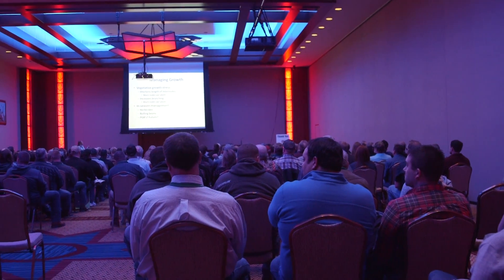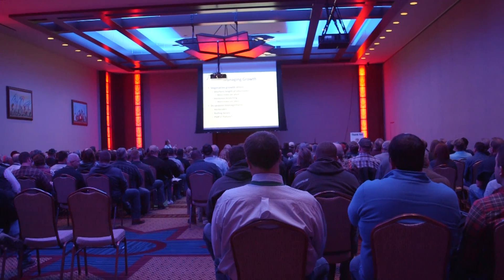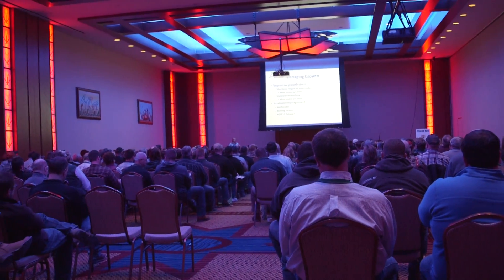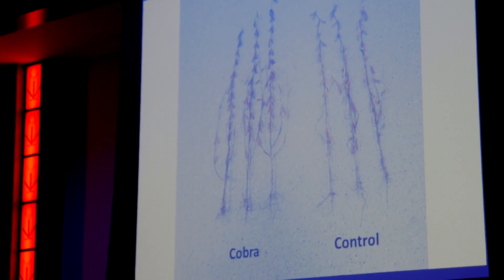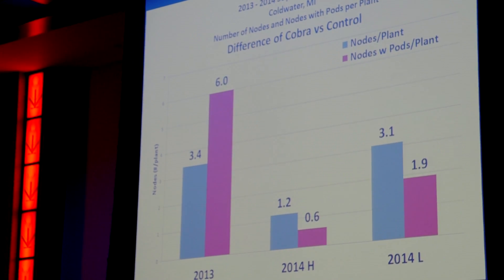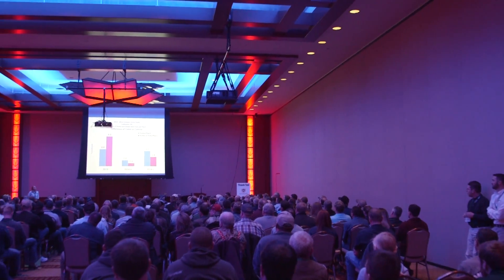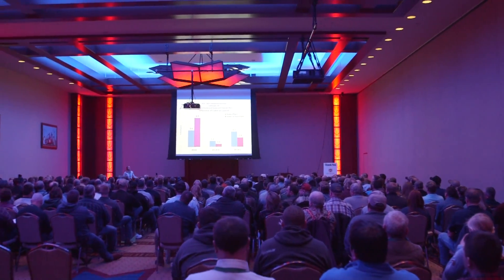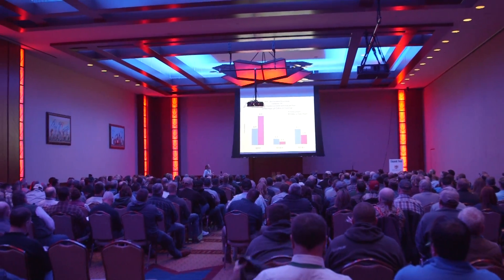Missy Bauer: More plant IQ will boost soybean yields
Missy Bauer of B&M Crop Consulting sees significant yield enhancements on the horizon for soybeans.

“I think we’re on the front side of a big change coming in technology for soybeans,” said Bauer, who anticipates the next five to 10 years will herald in a combination of improved production practices and a better understanding of plant physiology to essentially manipulate a soybean plant “to do what we want it to do.”

For instance, traditional field scouting is important but so is looking at factors such as flowering, said Bauer. Is it uniform or is there a big separation?

“Focusing in on what’s really happening when you go out there — not just on the normal things (insects, weeds, disease) — but understanding plant growth and development. I think if we do a better job of understanding plant growth and development we’re going to have bigger opportunities to enhance yields,” she said.

Bauer shared her outlook with farmers at the recent 2016 Great Lakes Crop Summit, where she presented a session on helping growers understand yield components that drive soybean yields.

In an another nod to what the future may hold for soybeans, Bauer said B&M Crop Consulting is working on grant-funded research supported by the Michigan Soybean Promotion Committee to determine if mechanically induced stress plays a part in yield enhancements. Bauer said tests where she’s run a land roller over growing soybeans in their first trifoliate stage have been promising, producing 2.5 to 3 bushel yield increases.